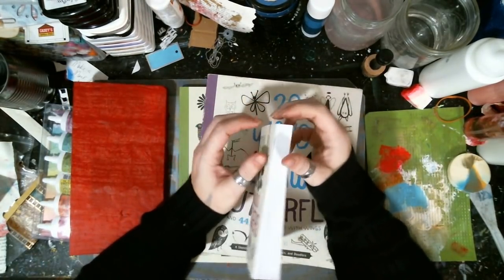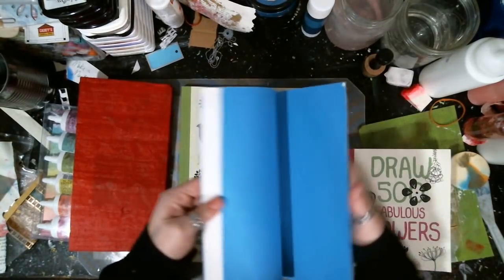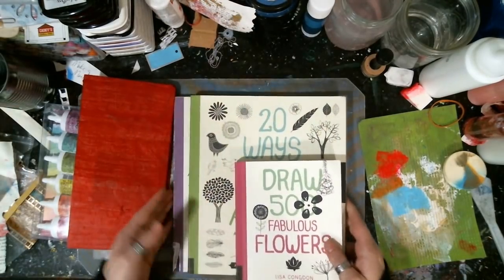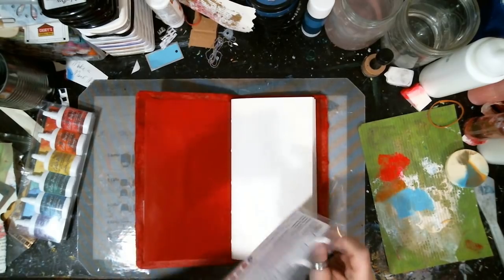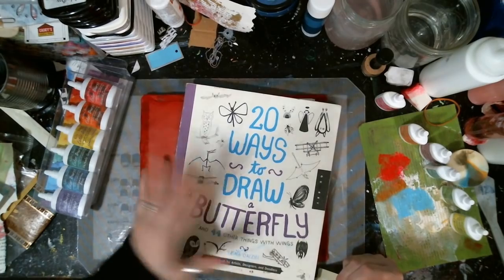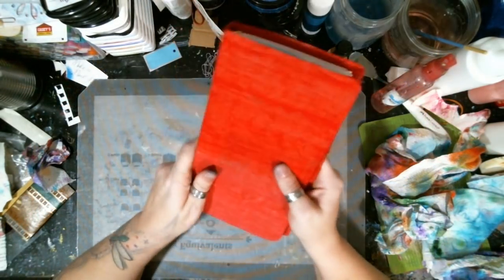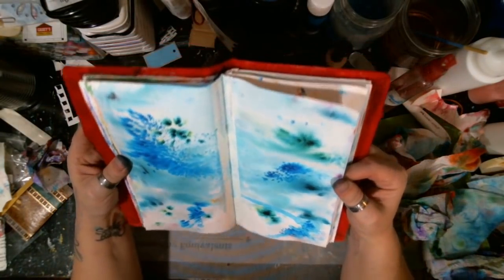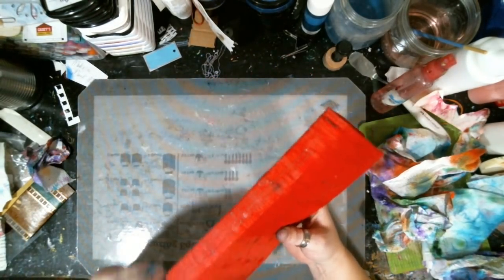Color burst journal for new project?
Happiness to you...go make a mess..and Art It Out!!!
If you liked this one and want more or you want to share your creations join us at Art It Out fb group!

Amazon wish list